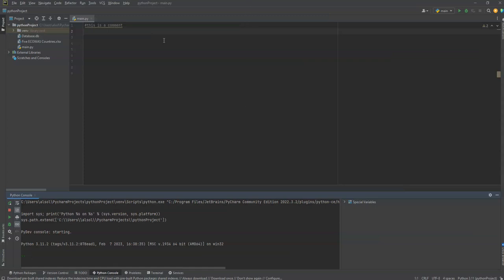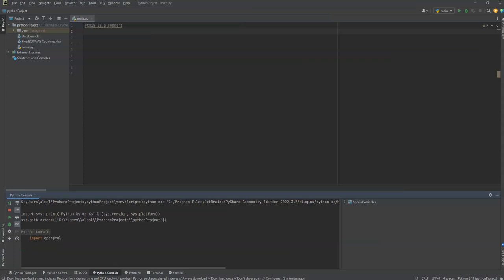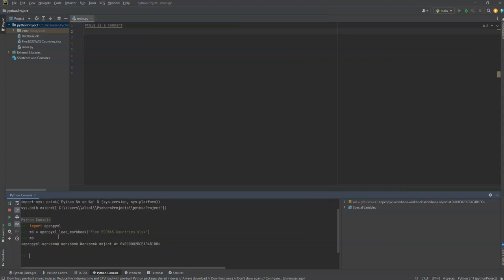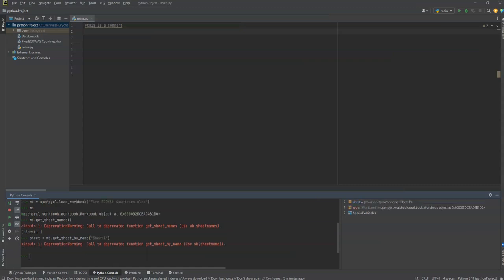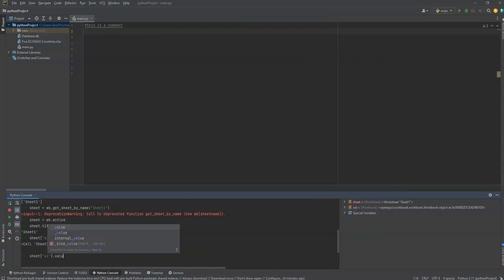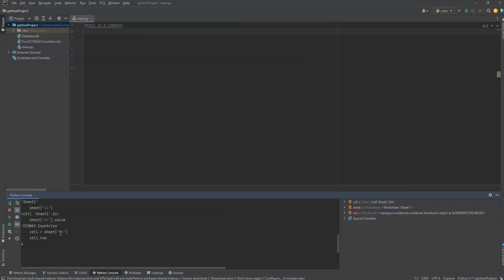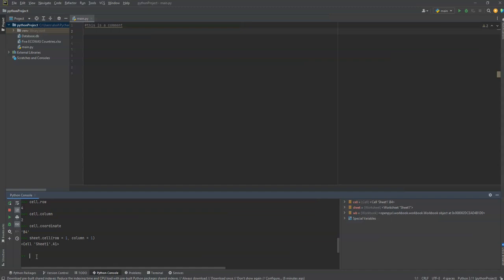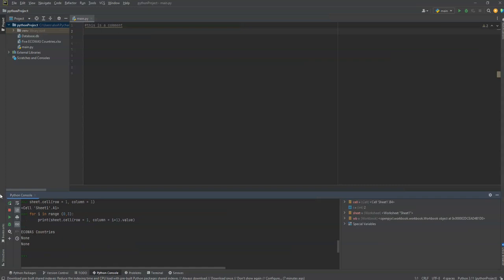Python Excel Automation Part 1 - Sheets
Guide on how to read data in Python with Excel sheets